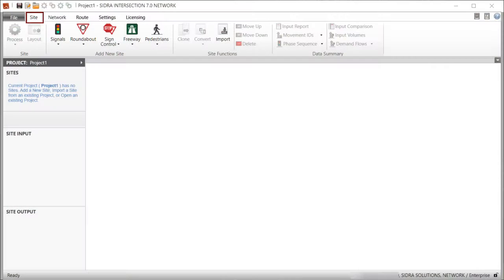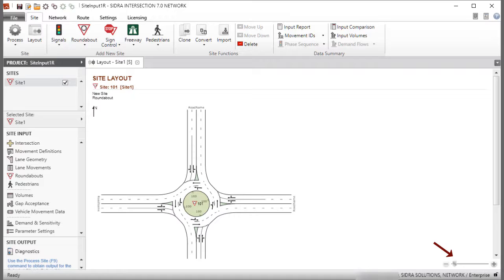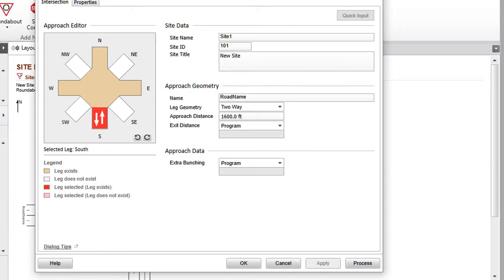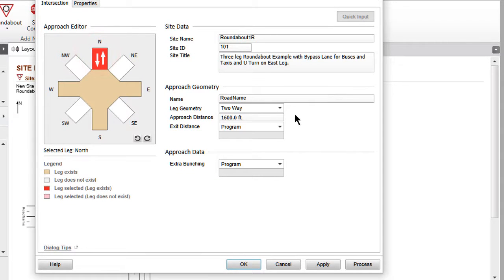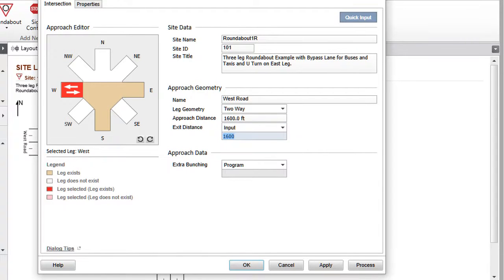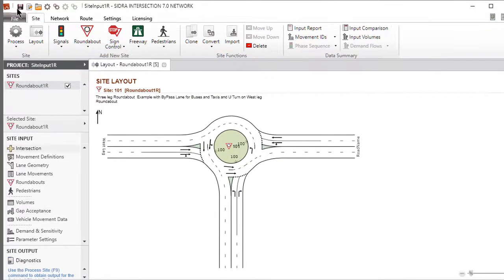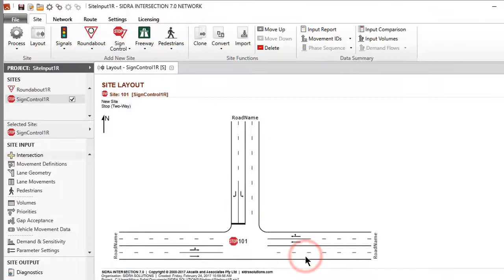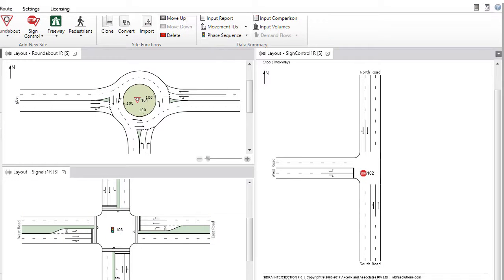Intersection Dialog (Right-Hand Traffic)/ SIDRA INTERSECTION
In this tutorial, we will show you how to use the Intersection input dialog to set up basic intersection configuration and specify various approach-level parameters in SIDRA INTERSECTION. This video applies to Right-Hand Traffic (driving on the right-hand side of the road) and has been prepared using the US HCM Software Setup in SIDRA INTERSECTION.